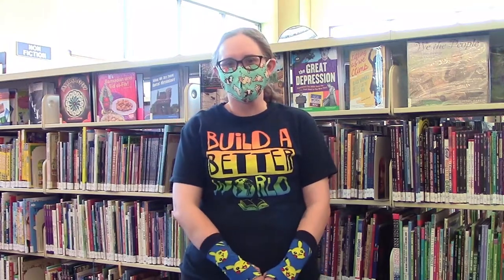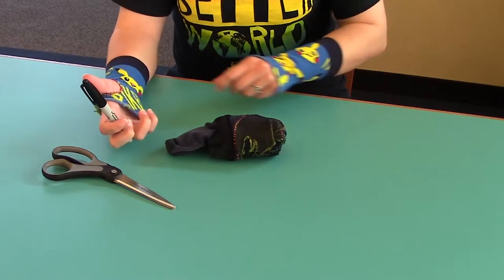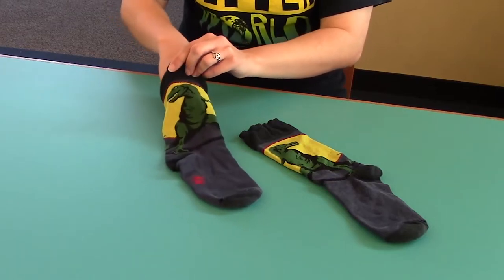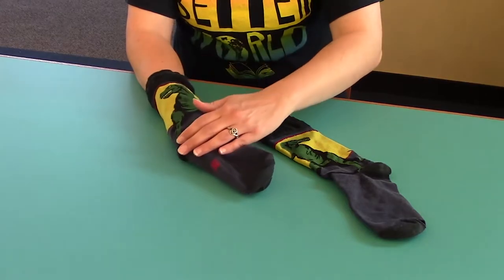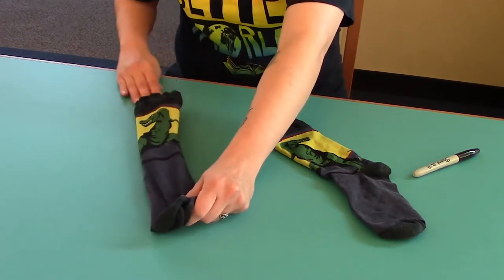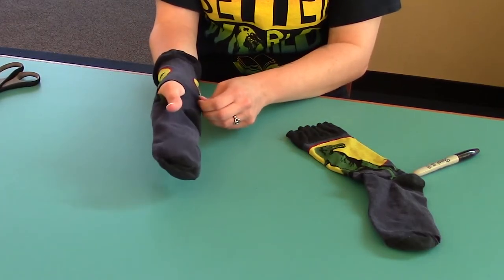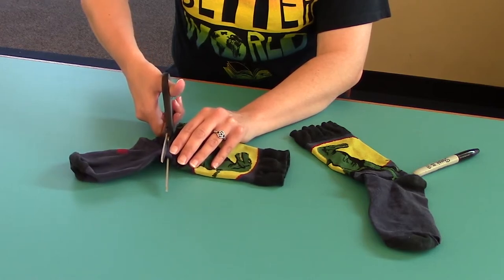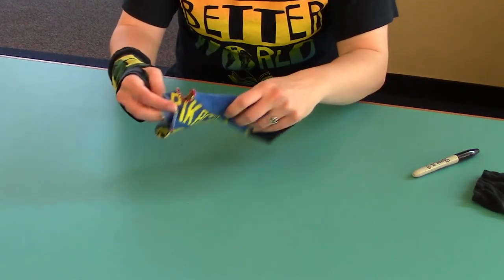From Socks to Arm Warmers: Crafts for Teens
Sam (Teen Librarian, Bay County Public Library) teaches how to make really cool arm warmers out of socks! Program geared for teens age 11 -18.